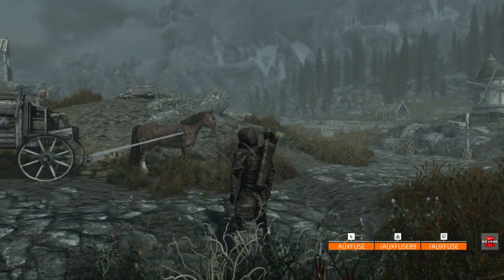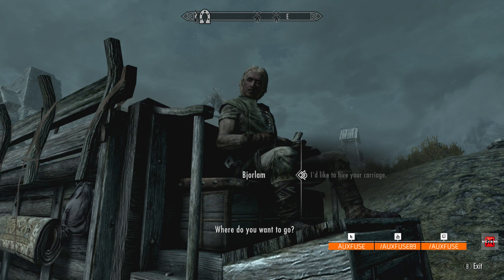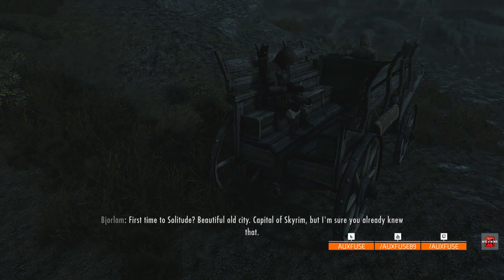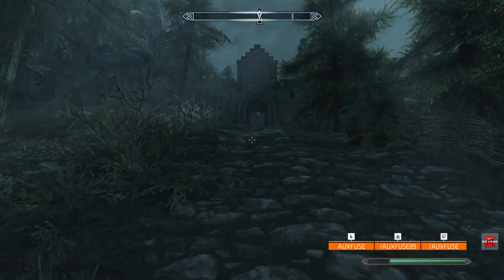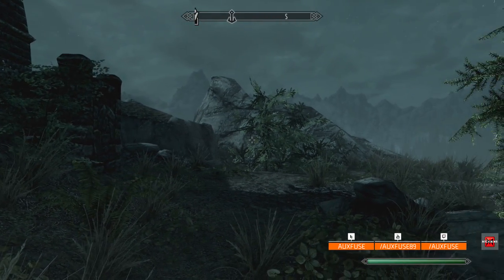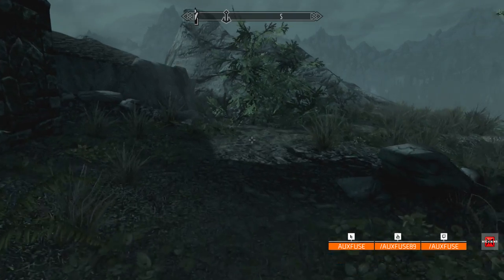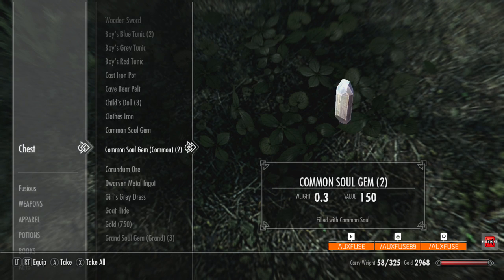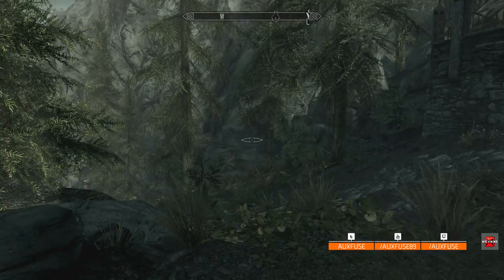Secret Invisible Solitude Chest to get at Level 1 - Skyrim Remaster - Xbox One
♦My Gamertag: Auxfuse 6ix

Partnered with Machinima.